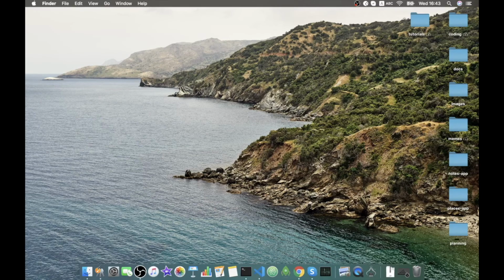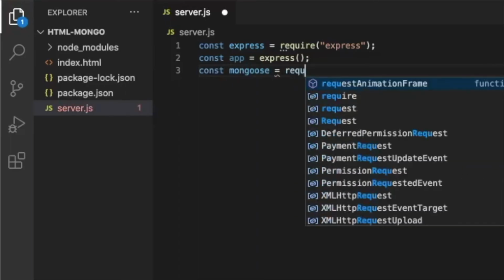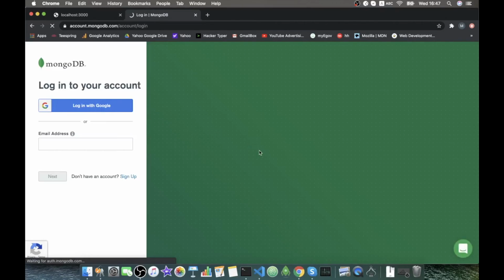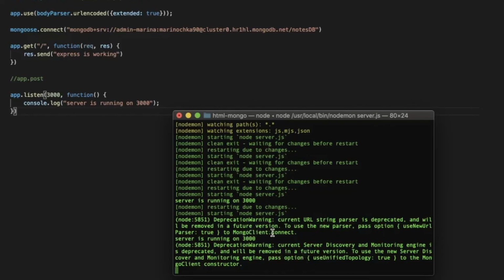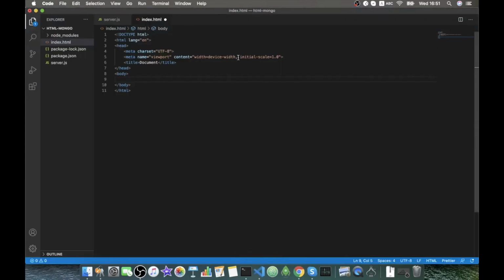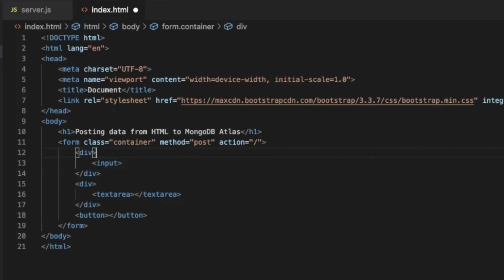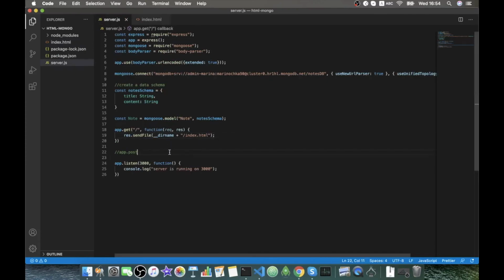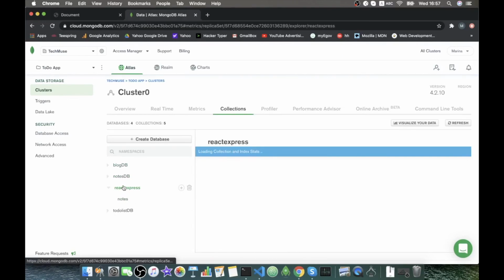Post From HTML Form To MongoDB Atlas | Javascript Tutorial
In this JavaScript tutorial we will learn how to easily post data from an HTML form to MongoDB Atlas. We will use the following:
- express js
- body-parser
- mongoose

Prerequisites:
I assume you already know how to create an Express App, and how to create cluster in MongoDB Atlas.

Here is the link to my previous tutorial on how to create a cluster in the MongoDB Atlas:

Equipment used:
- MacBook Pro 2019
- iPhone 6s Plus

 - iMovie
 - Keynote
 - Canva